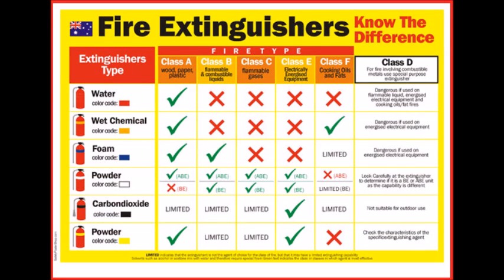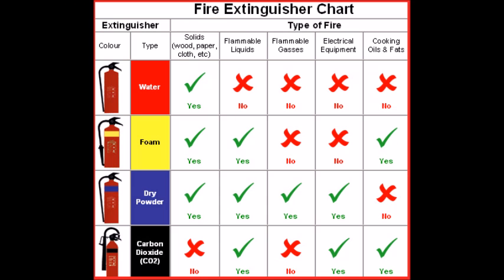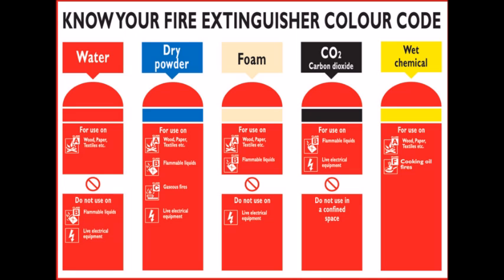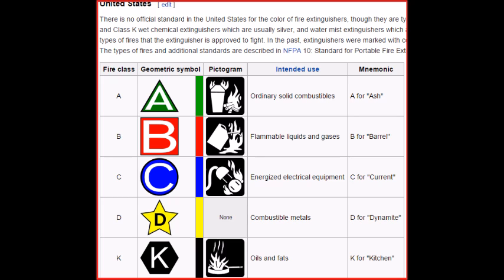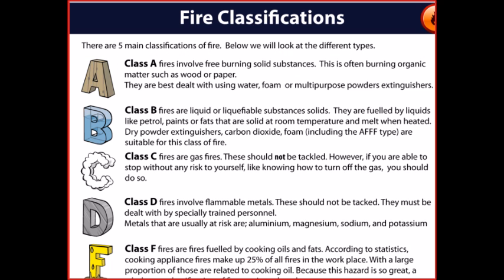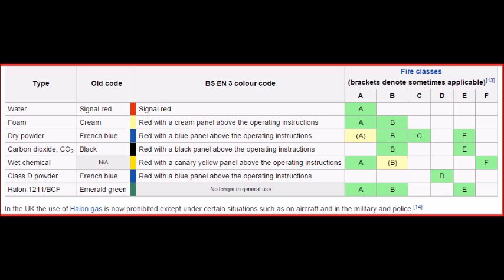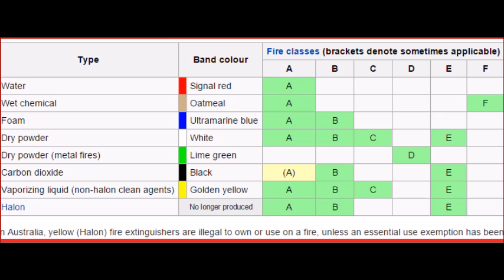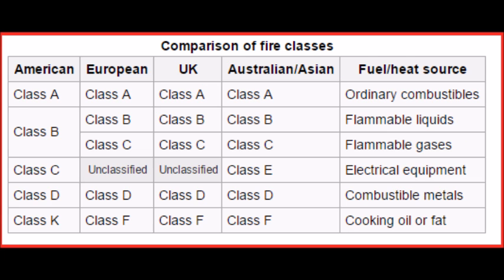Fire Extinguisher Classification?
Classification

Internationally there are several accepted classification methods for hand-held fire extinguisher. Each classification is useful in fighting fires with a particular group of fuel.

Australia and New Zealand[edit]
Specifications for fire extinguishers are set out in the standard AS/NZS 1841, the most recent version being released in 2007. All fire extinguishers must be painted signal red. Except for water extinguishers, each extinguisher has a coloured band near the top, covering at least 10% of the extinguisher's body length, specifying its contents.
In Australia, yellow (Halon) fire extinguishers are illegal to own or use on a fire, unless an essential use exemption has been granted, this is due to the ozone-depleting nature of halon.
United Kingdom[edit]

Typical United Kingdom CO2 and water fire extinguishers
According to the standard BS EN 3, fire extinguishers in the United Kingdom as all throughout Europe are red RAL 3000, and a band or circle of a second color covering between 5–10% of the surface area of the extinguisher indicates the contents. Before 1997, the entire body of the fire extinguisher was color coded according to the type of extinguishing agent.

United States[edit]

An ABC powder (monoammonium phosphate) fire extinguisher.
There is no official standard in the United States for the color of fire extinguishers, though they are typically red, except for class D extinguishers which are usually yellow, water and Class K wet chemical extinguishers which are usually silver, and water mist extinguishers which are usually white. Extinguishers are marked with pictograms depicting the types of fires that the extinguisher is approved to fight. In the past, extinguishers were marked with colored geometric symbols, and some extinguishers still use both symbols. The types of fires and additional standards are described in NFPA 10: Standard for Portable Fire Extinguishers, 2010 edition